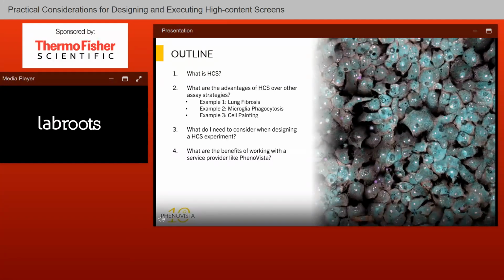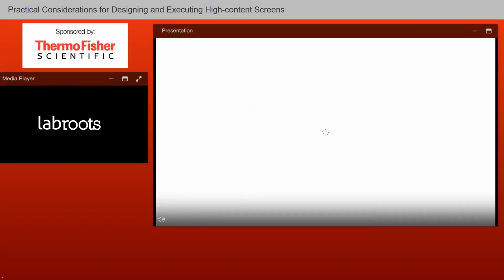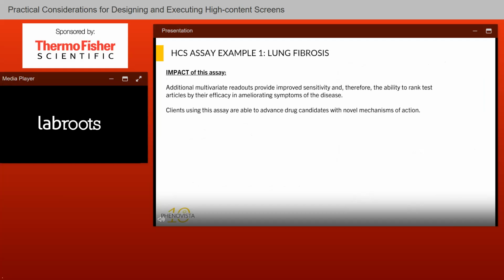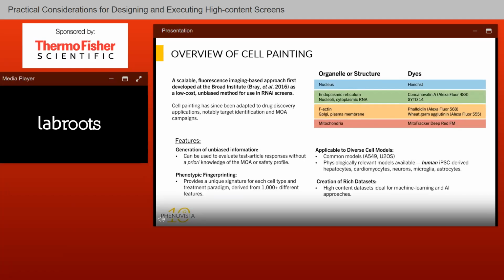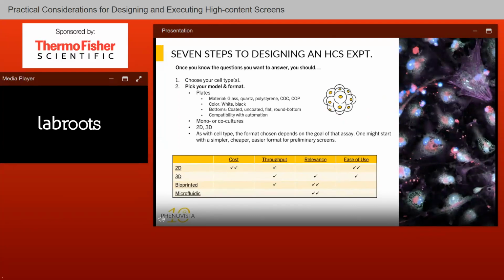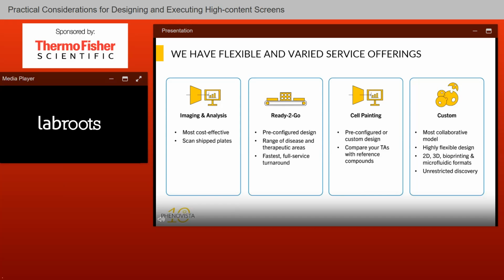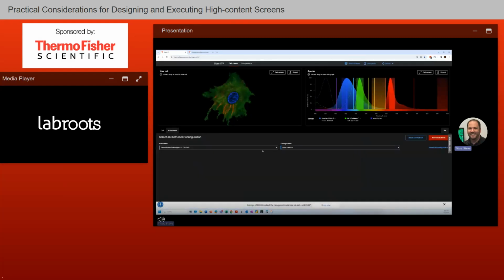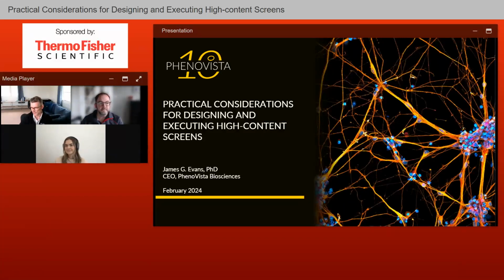Practical considerations for designing and executing high-content screens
This webinar will cover the basic principles and process of high-content screening (HCS) with tips on how to design an informative and successful assay. To illustrate the power and versatility of HCS, we will include examples of specific use cases in various disease areas, including an overview of the technique of Cell Painting.